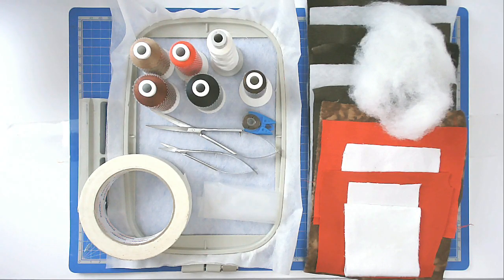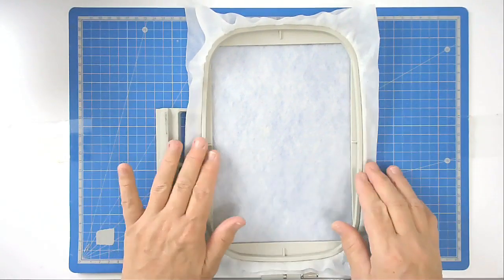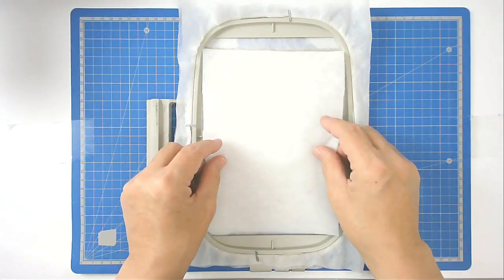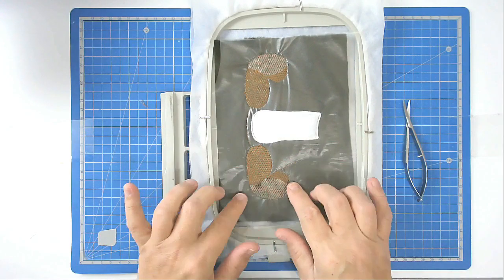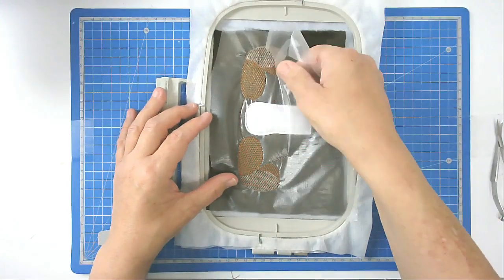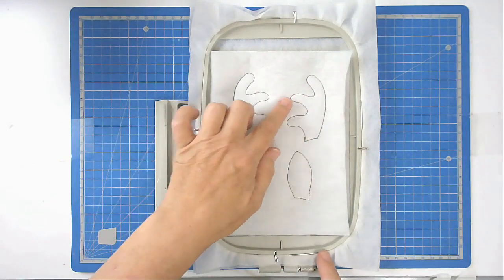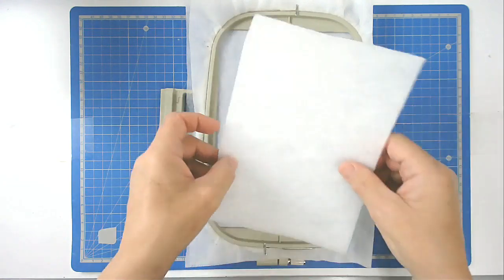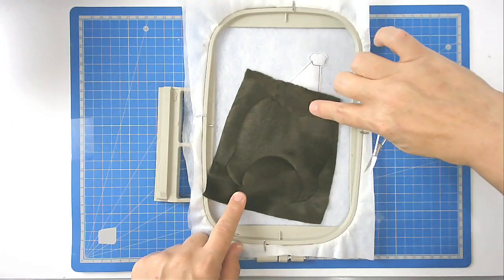Large Reindeer Applique - By Kreative Kiwi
Stitch along with me to make this super cute Reindeer.  Made in three easy hoopings this will be a hit with children and adults alike.

The nose is padded out to give a three dimensional look and I make mine so that if it was stitched onto a jumper the ears and antlers need not be stitched once again giving a very 3D look to it.

MY SUPPLIES

Happy stitching!

Hoop sizes

4x4 inch - 100 x 100 mm
5x7 inch - 130 x 180 mm
6x10 inch - 160 x 260 mm
8x8 inch - 200 x 200 mm
8x10 inch - 200 x 260 mm
8x12 inch - 200 x 300 mm